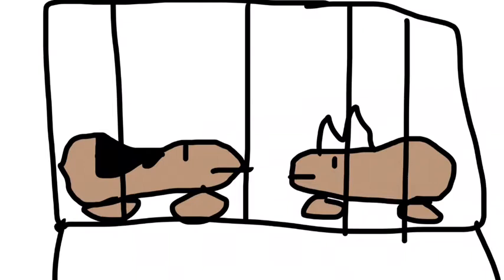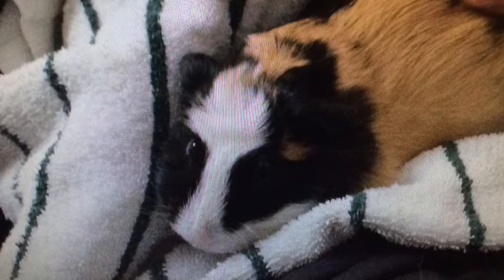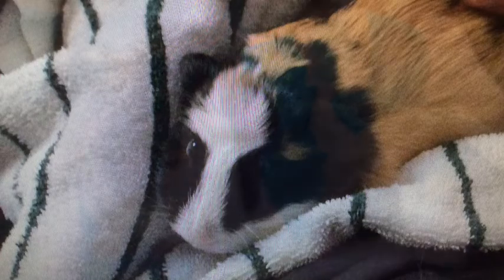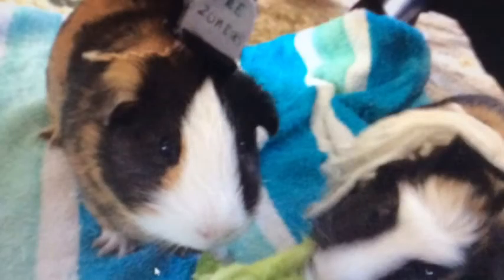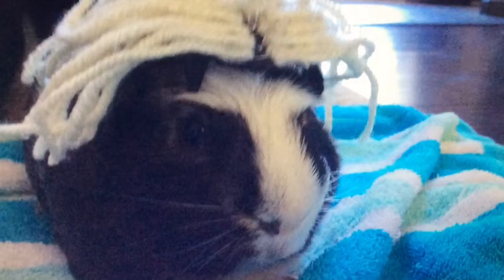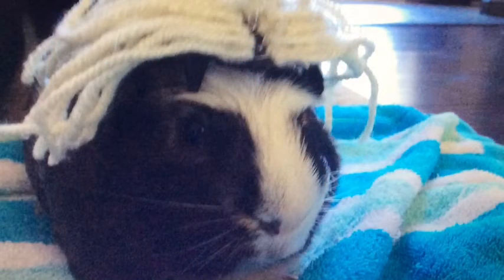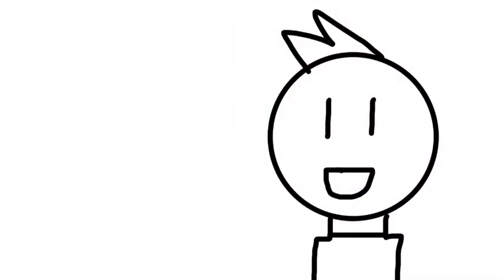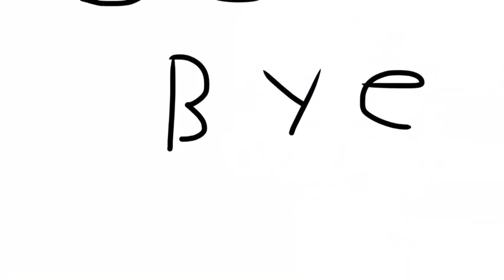Guinea pig animation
Yes I finally made an animation hope you I enjoy.